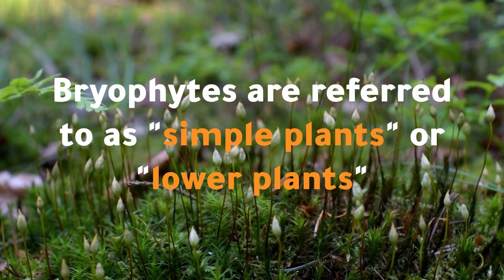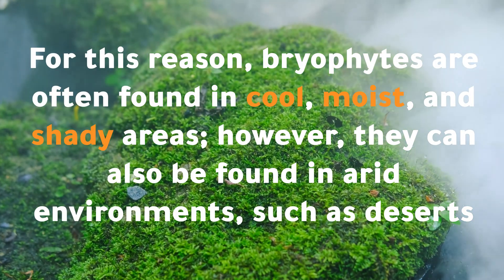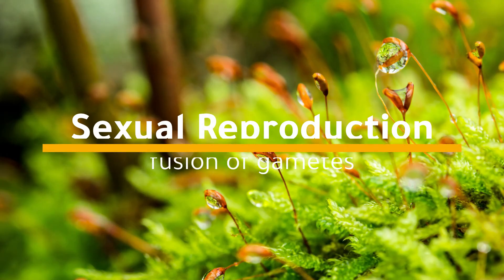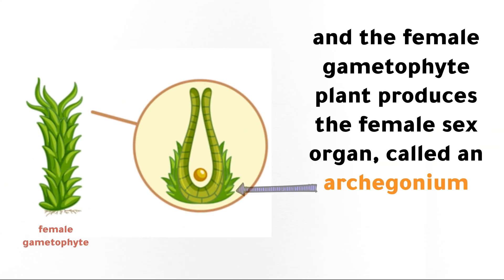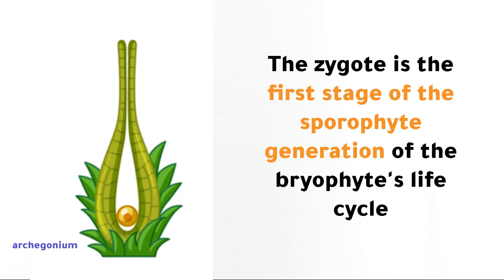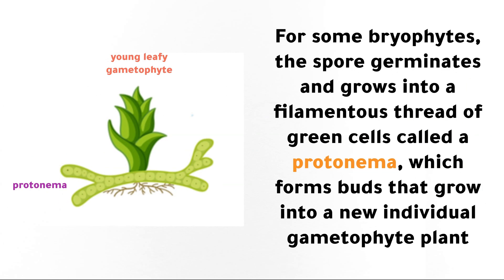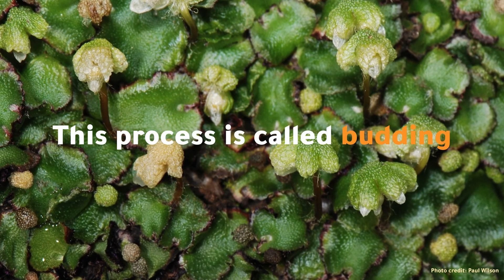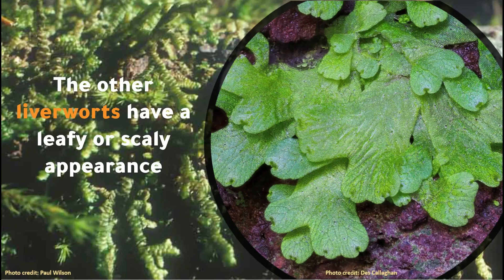Bryophytes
🌱 What are bryophytes, and why are they considered simple plants? In this video, we explore the fascinating world of bryophytes, the non-vascular, non-seed plants that include mosses, liverworts, and hornworts.

📚 Learn how these small but important plants survive without vascular tissues, reproduce using spores, and thrive in moist and even dry environments. This is a beginner-friendly overview, not a detailed botany lecture. Just a clear and easy explanation of what makes bryophytes unique.

🧠 In this Beck Bio video, you will learn:
• What makes bryophytes different from other plants
• How bryophytes absorb water and nutrients without xylem or phloem
• Why bryophytes are small, herbaceous, and non-woody
• How sexual and asexual reproduction works in bryophytes
• The basic traits of mosses, liverworts, and hornworts

✅ Great for biology students, beginners, or anyone learning the basics of plant life. 📌 Note: This is a general overview of bryophytes, not a detailed academic botany lesson.

🎥 This video is part of the Beck Bio learning series, created to help you understand essential plant biology concepts used in fieldwork, environmental consulting, or academic studies.

⏱️Chapters

00:00  Intro to Bryophytes
01:55  Sexual Reproduction
04:50  Asexual Reproduction
05:56  3 Groups of Bryophytes
06:07  Liverworts
06:24  Hornworts
06:39  Mosses